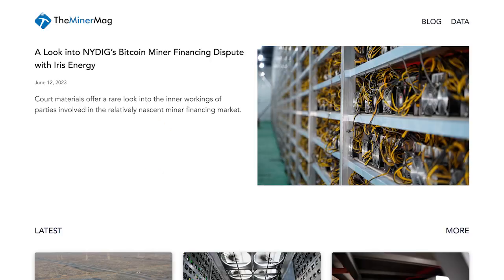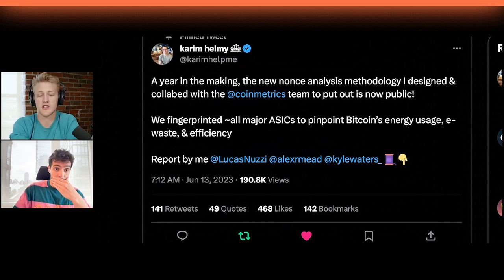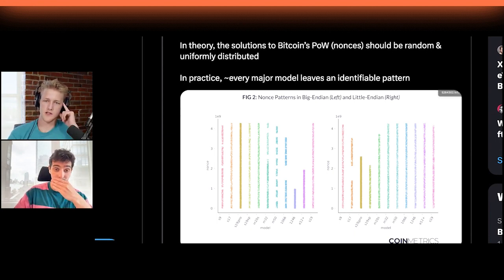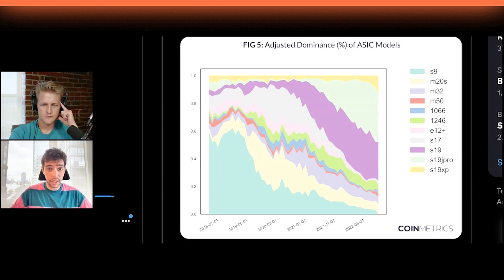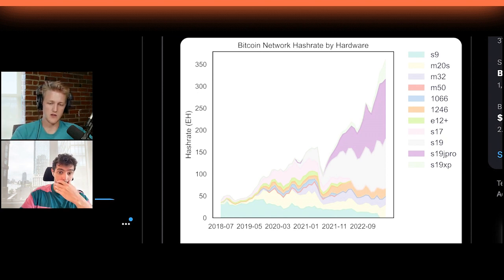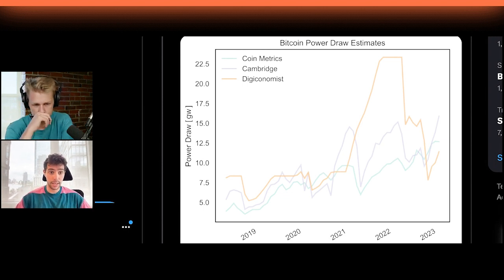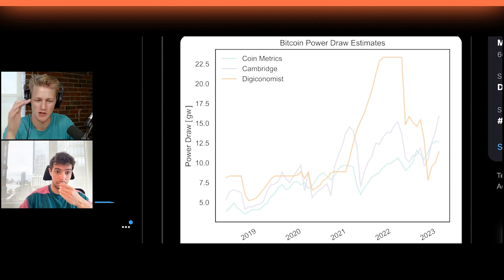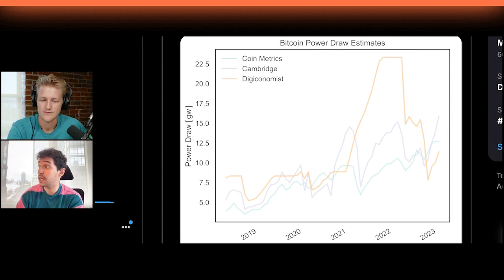How Much Energy Bitcoin Actually Uses | Karim Helmy | The Mining Pod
Today we are joined by Karim Helmy, an independent researcher. Karim walks us through his novel use of nonce analysis to study the ASIC topography of the Bitcoin network and energy footprint.

TIMESTAMPS:
00:00 Start
00:47 What is nonce analysis?
03:19 Karim's nonce research
06:29 Why aren't the chips random?
08:10 Why are models showing before their release date?
10:22 Top rigs mining the network
12:56 Antminer dominates the chart
13:57 Energy draw of the network
18:03 Is Cambridge obsolete?
21:02 Data next steps
23:21 Using data to inform purchasing times/prices?
24:31 Charting new machines